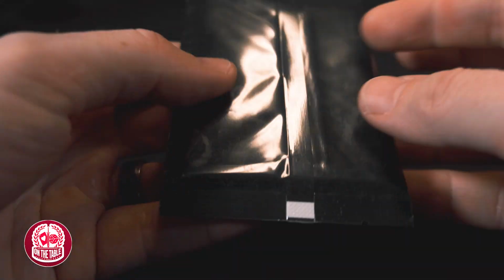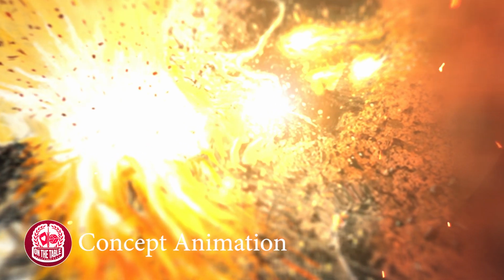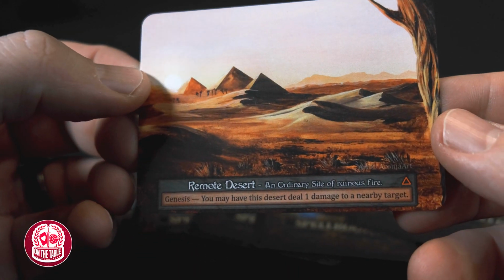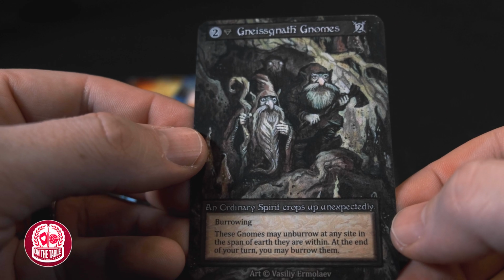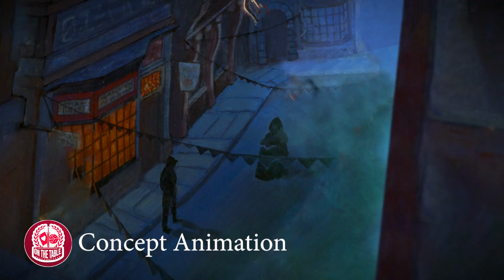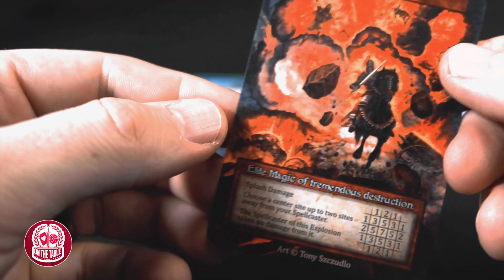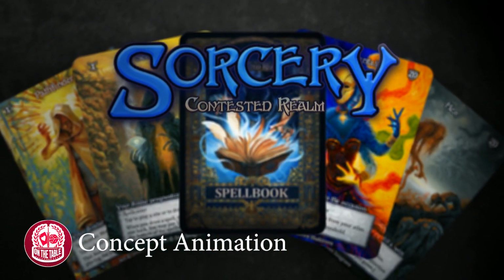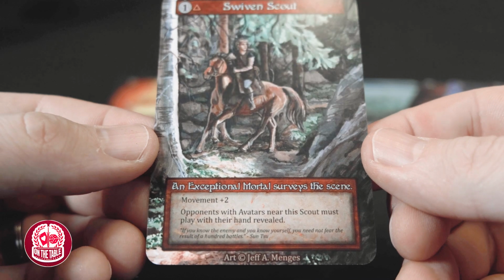Sorcery Contested Realm Never Seen Art and 1st Edition Test Booster Opening!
Chase from On the Table Gaming opens a 1st Edition Test Booster pack for Sorcery Contested Realm and shows off some of the unfinished art animations that didn't get used in the Sorcery Contested Realms Trailer.

Special thanks to Simon for sending us the booster pack and to Erik and all the folks at Sorcery Contested Realm for the opportunity for my partner Jeremie and I to work with you all!